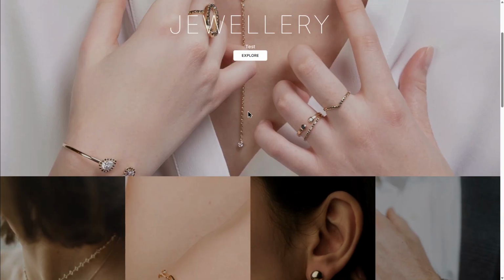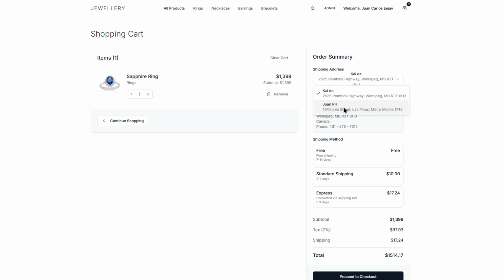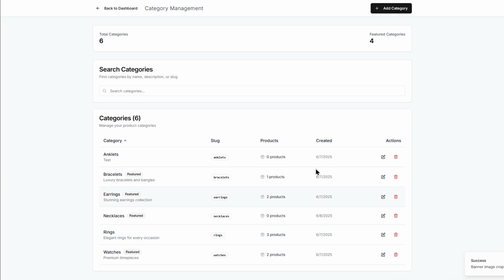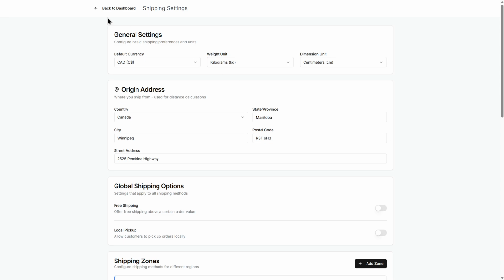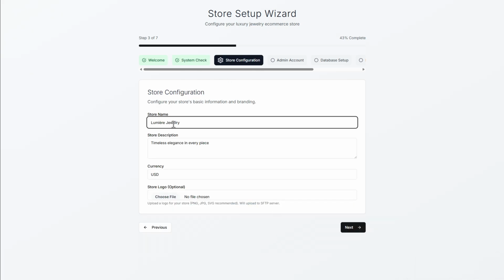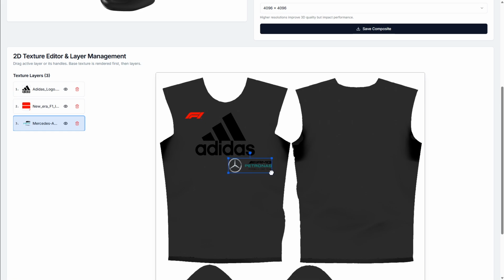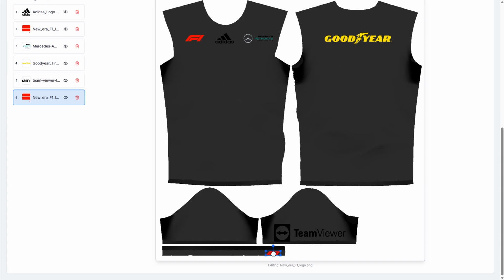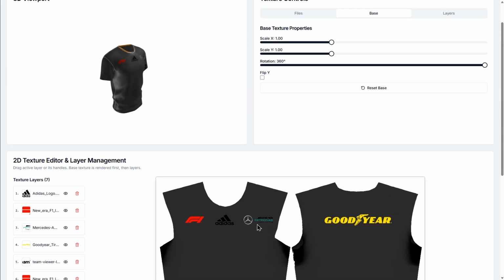We started 2 new personal projects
We started 2 new personal projects while we're tinkering on how we'll design our car builder webapp project.

Project 1: Ecommerce Platform (to compete with Shopify and Square)
Project 2: Apparel Designer (an intuitive WebGL apparel designer)